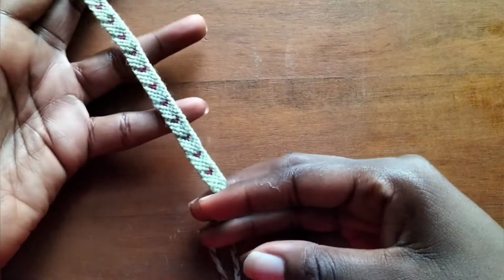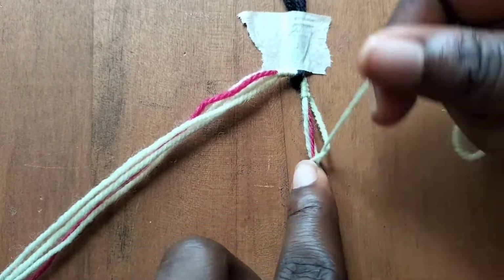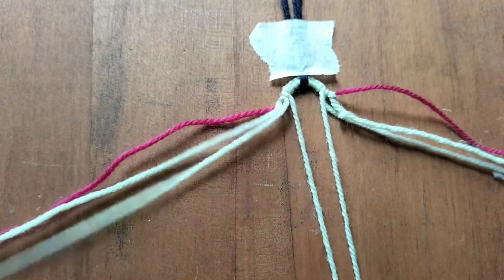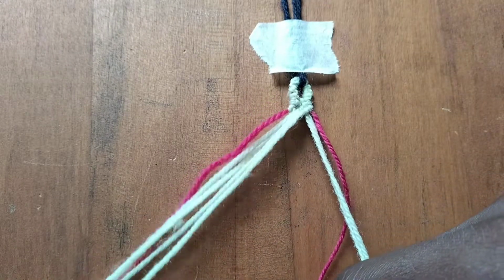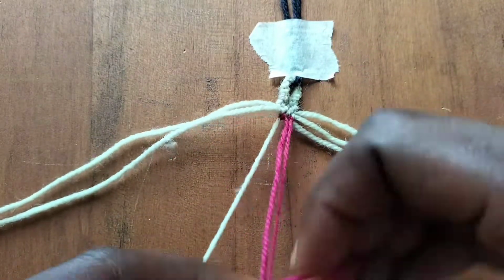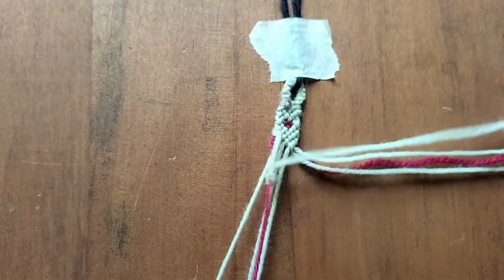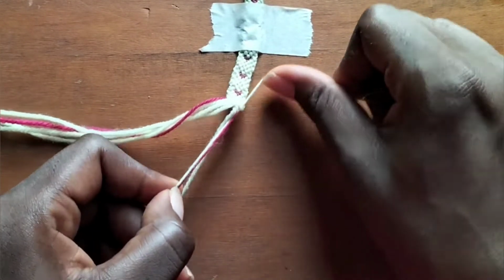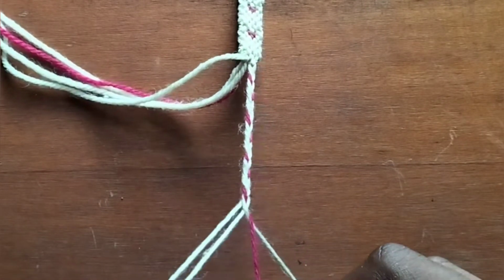Tiny Heart Friendship Bracelet Tutorial / Heart Bracelet Tutorial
Hi everyone, this is an 8 string beginner tutorial on how to make a heart bracelet

Gospel Luke 11 : 15 - 26
The finger of God has overtaken you

My name is Nwando from Sam Jossia and on this channel I teach how to make craft, mostly friendship bracelets (knotting) both normal and alpha patterns. It's beginner friendly and I have a lot of ideas and fun while making them.